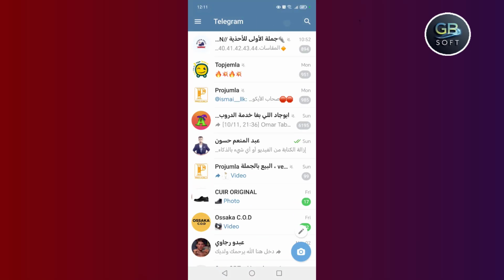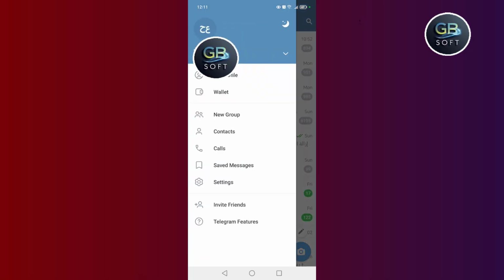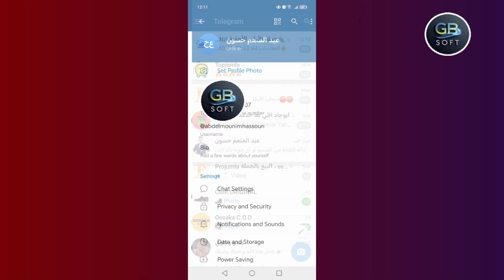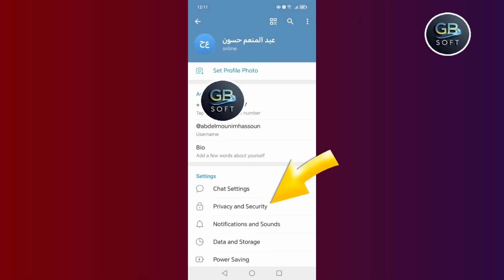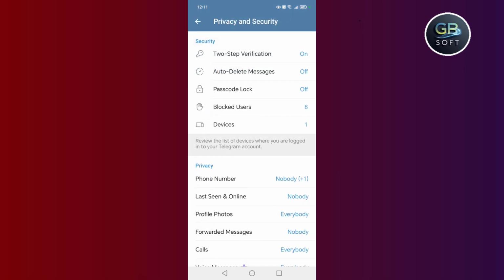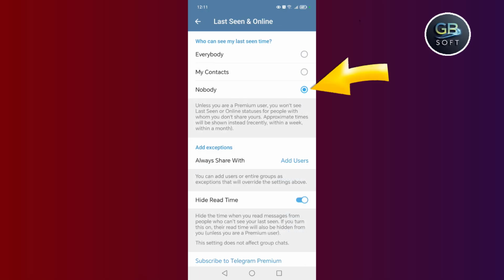How to Hide Last Seen and Recently Online on Telegram